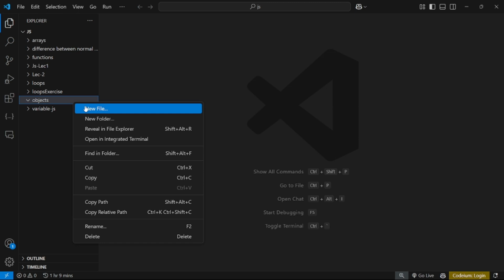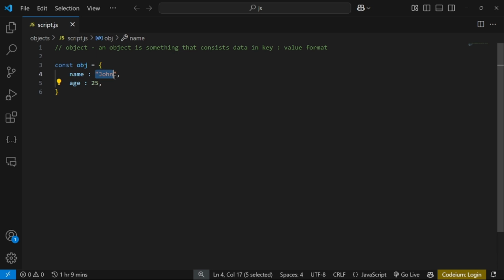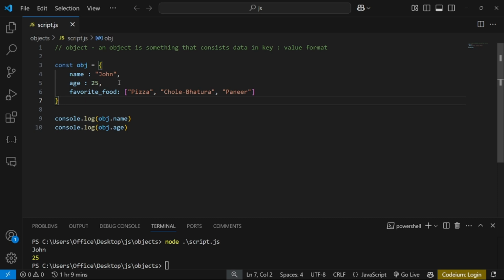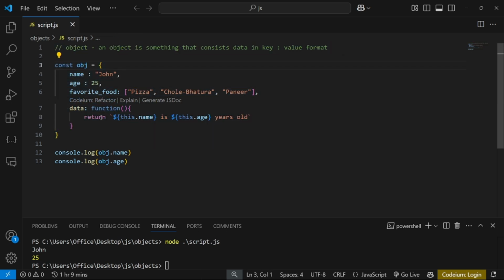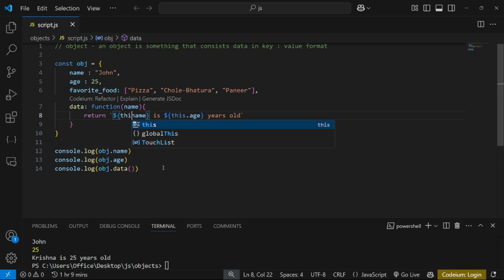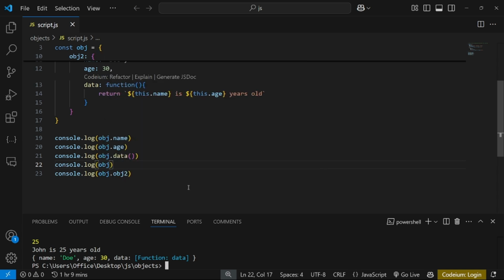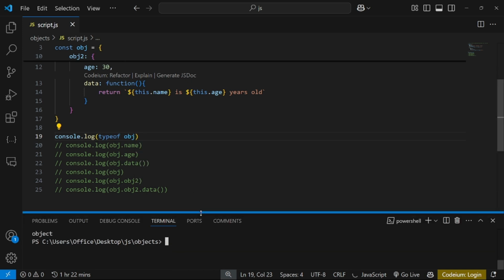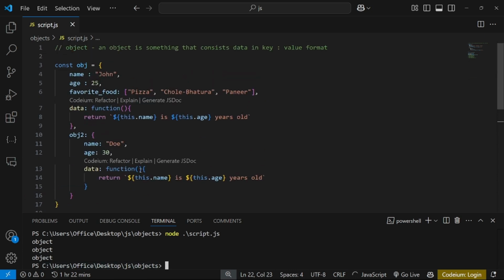js tutorial | Objects